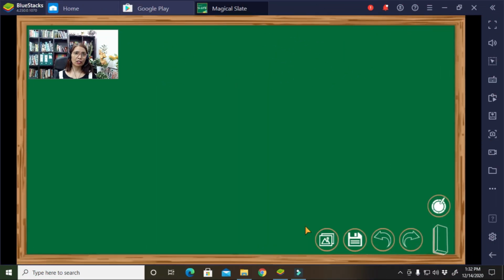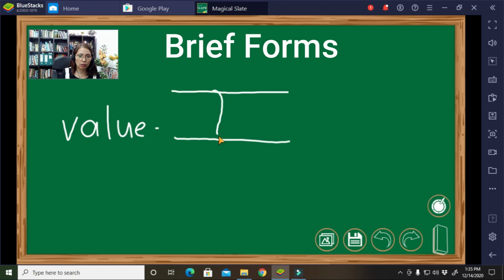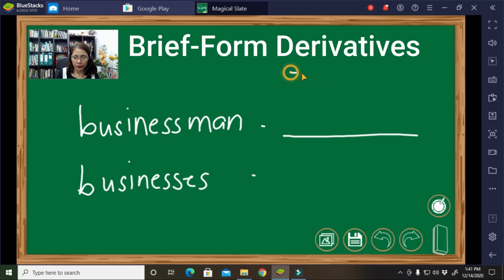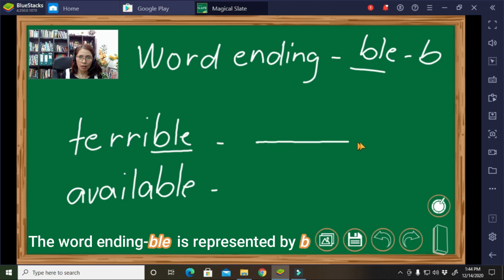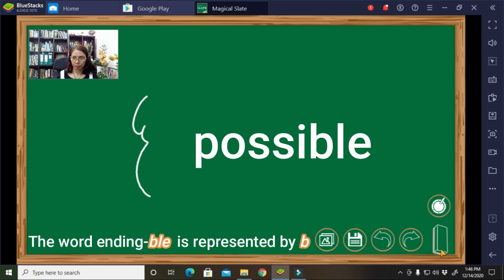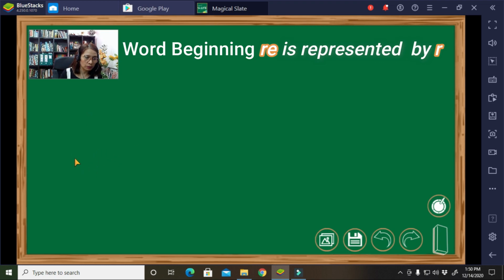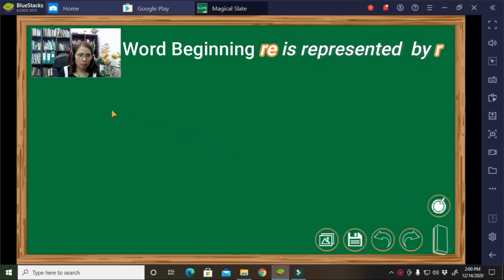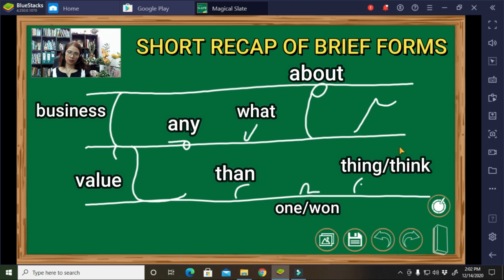Foundation of Shorthand Lesson 15 - (Brief Forms, Word Ending- ble, Word Beginning- Re)